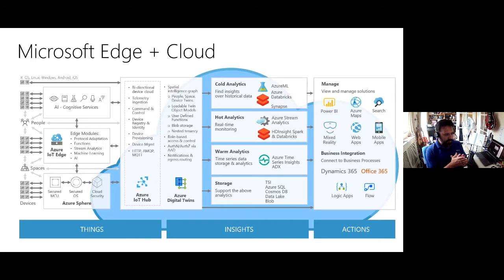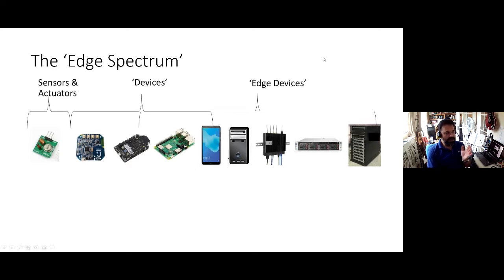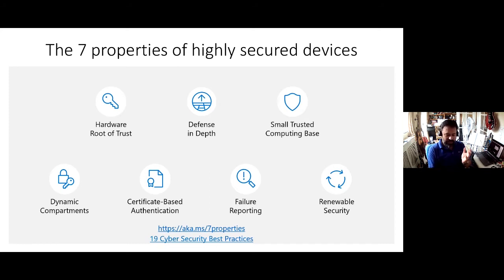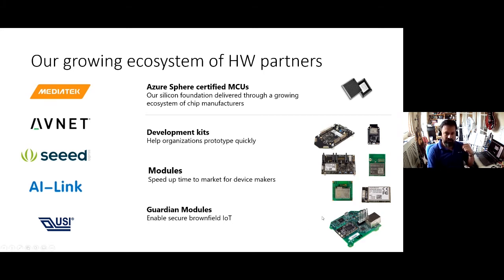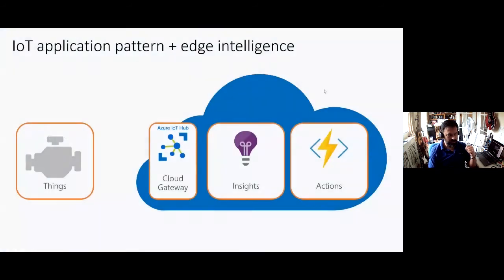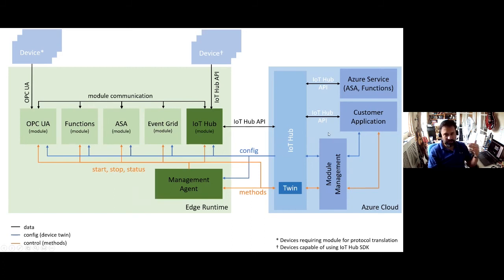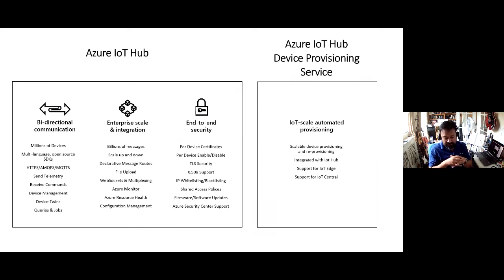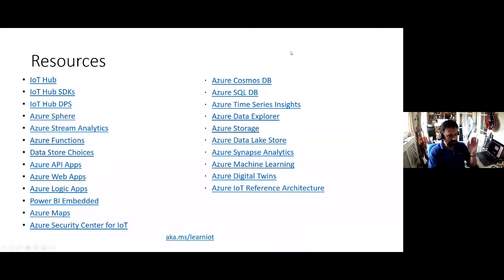The Intelligent Edge with Microsoft's Richard Jones (Technical)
Found this webinar useful and ready to take the next step in your IoT journey?

Attend our upcoming webinar about IoT funding available to accelerate the process of Discovery, Idea Generation and Design on 26 March at 9:30 am